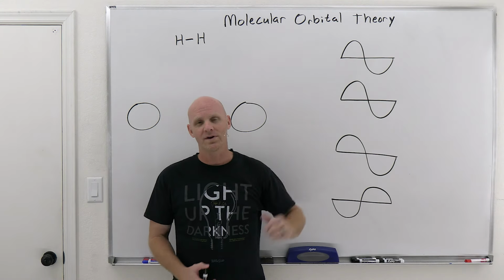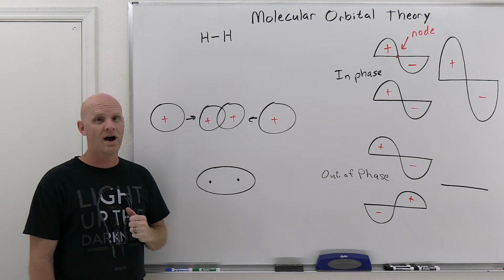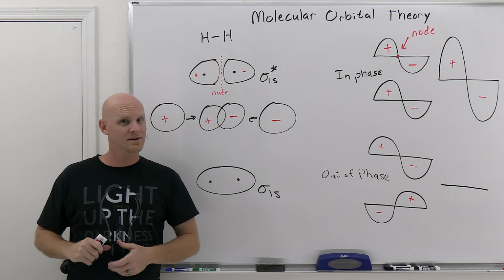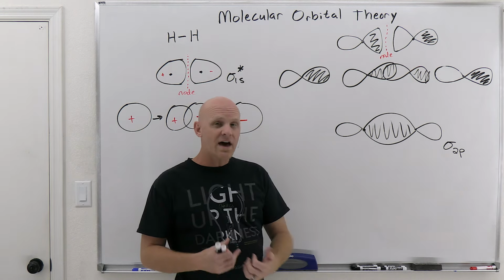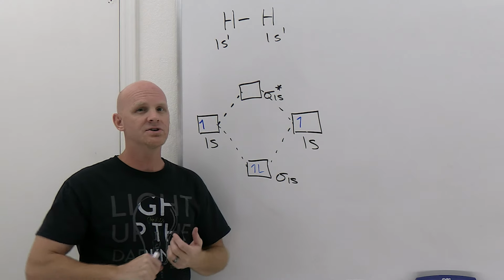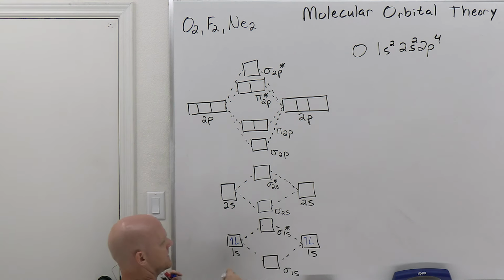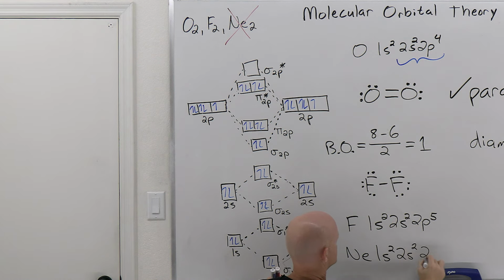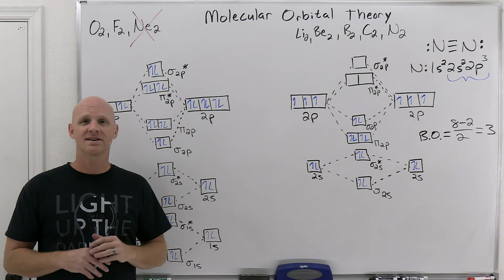Molecular Orbital Theory (MO Theory) | 9.5 General Chemistry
Molecular Orbital Theory (MO Theory)
Chad provides a comprehensive lesson on Molecular Orbital Theory.  The lesson begins by showing how overlap of atomic orbitals results in both bonding and antibonding molecular orbitals.  Constructive overlap between atomic orbitals results in a lower energy, bonding molecular orbital, while destructive overlap between atomic orbitals results in a higher energy, antibonding molecular orbital.  The Molecular Orbital diagrams of H2 and He2 are both presented and used to explain why H2 exists and He2 does not.  It is also shown how to calculate bond order from a molecular orbital diagram (formula) and how for many species this is consistent with the number of bonds in the Lewis structure.

The Molecular Orbital diagrams for homonuclear diatomic molecules of the second period are then presented.  The Molecular Orbital diagrams of O2, F2, and Ne2 are presented and the corresponding bond orders calculated.  Paramagnetic and diamagnetic are defined and it is shown that a species is paramagnetic if it has unpaired electrons and diamagnetic if all of its electrons are paired.  The MO diagrams are then used to explain why Ne2 does not exist (bond order = 0) and why O2 is paramagnetic, something that wouldn't be predicted by the Lewis structure.  The MO diagram for N2 is then presented and it is shown that the energies of the sigma 2p and pi 2p molecular orbitals are inverted due to sp mixing in the MO diagram for Li2, Be2, B2, C2, and N2.  The bond order for N2 is calculated (it equals 3) which corresponds nicely with the triple bond present in the Lewis structure.

I've embedded this playlist as a course on my website with all the lessons organized by chapter in a collapsible menu and much of the content from the study guide included on the page.

00:00 Lesson Introduction
01:09 Constructive & Destructive Overlap
05:26 Sigma 1s & 1s*
14:30 Sigma 2p & 2p*
19:58 Pi 2p & 2p*
24:34 Molecular Orbital Diagram for H2
26:29 Molecular Orbital Diagram for He2
27:17 How to Calculate Bond Order from Molecular Orbital Diagram
30:58 Molecular Orbital Diagram for O2, F2, Ne2
35:22 Paramagnetic vs Diamagnetic
39:54 Molecular Orbital Diagram for N2